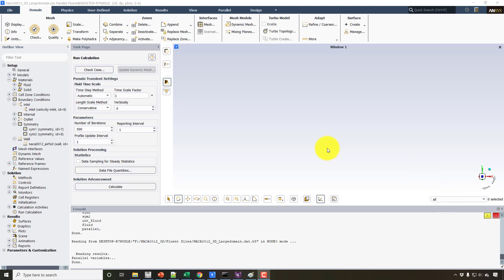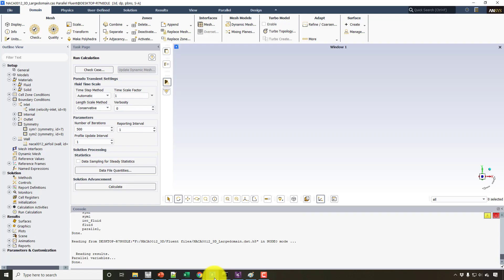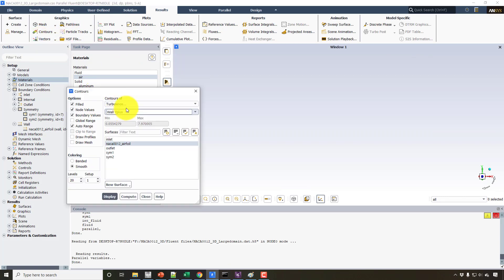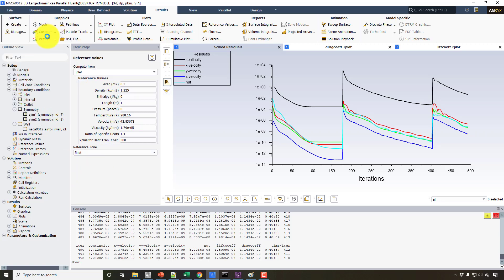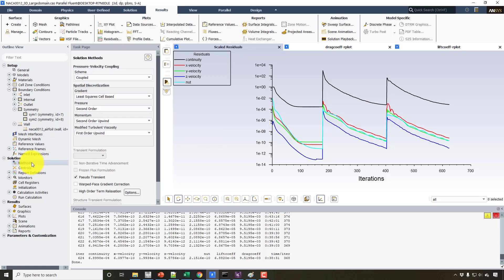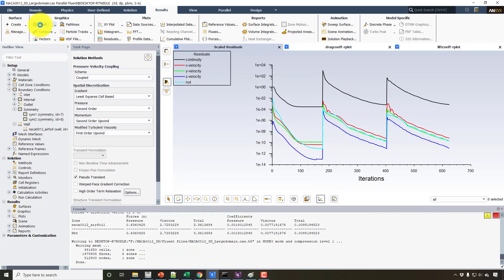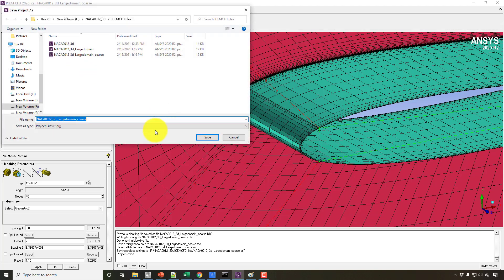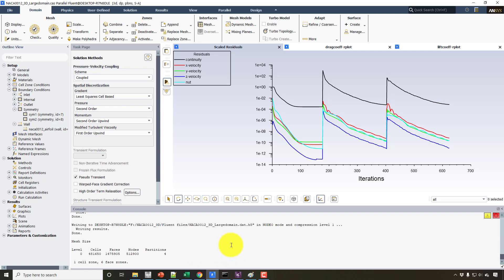NACA 0012 3D Airfoil - Mistake in BC and Material properties and correction | Part 9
While calculating first cell height, we did not make viscosity of velocity as function of Reynolds number and other parameters in Reynolds number formula. So we put all values as constant and I found that this combination of values will give us wrong value of Reynolds number.

Therefore I thought to to show you that mistake happens in CFD and most important thing is that how to tackle that mistake early in CFD process or Design process.